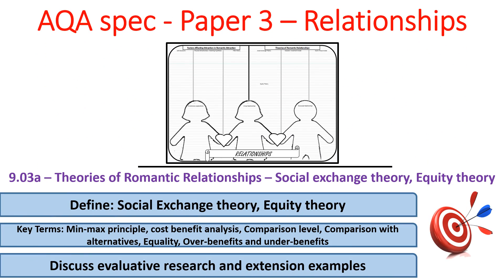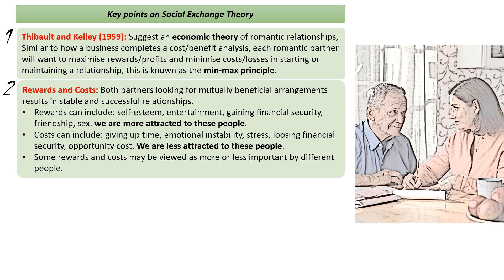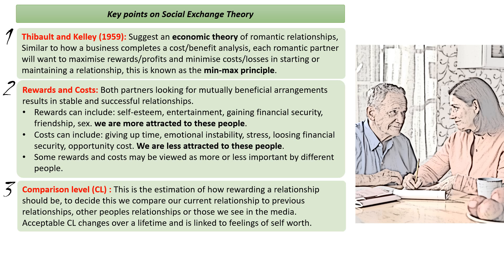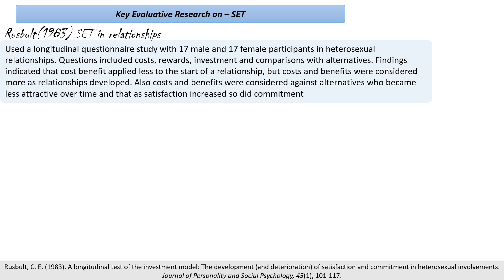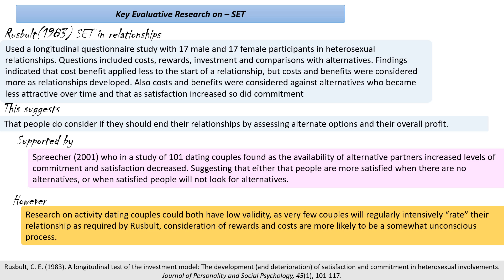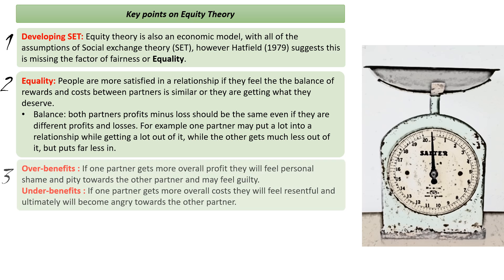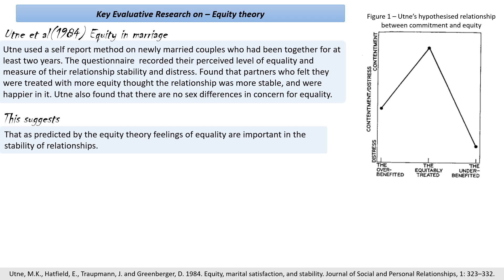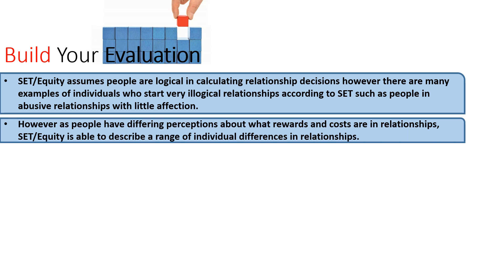9.03a social exchange theory, equity theory - Relationships -AQA Alevel Psychology, paper 3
9.03a Theories of romantic relationships - social exchange theory, equity theory - Relationships -AQA Alevel Psychology, paper 3

in this video:
Define: Social Exchange theory, Equity theory
Key Terms: Min-max principle, cost benefit analysis, Comparison level, Comparison with alternatives, Equality, Over-benefits and under-benefits
Discuss evaluative research and extension examples

If you are a student of A-level AQA psychology I have made these videos for you!

They are a full set of videos for every part of the AQA specification from 2015 onwards.

They are to be used in preparation for a flipped classroom, revision, self teaching or for anyone who is just interested in psychology in general.

I have attempted to make them as simple, focused and accurate as possible,

6 key points for each sub topic, (to match the 6 A01/ knowledge points in the biggest essay you will get, a 16 marker)

2 pieces of evaluative research per sub-topic (with ways to expand these to gain the 10 A03/ Evaluation points available)

The channel is an on-going project in my spare time, I'm a full time Psychology A-level teacher teaching over 125 students over A1 and A2.

That being said, I'm not perfect, if you spot a mistake or omission, please let me know so I can adapt the next video!